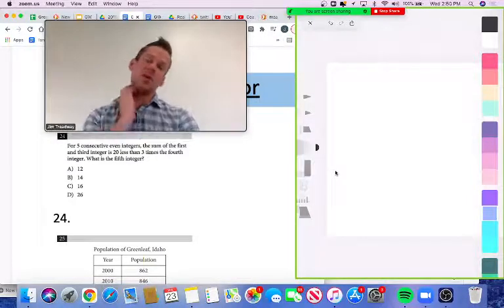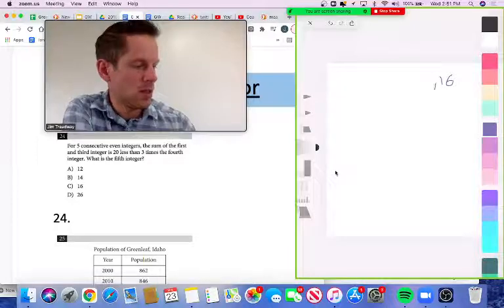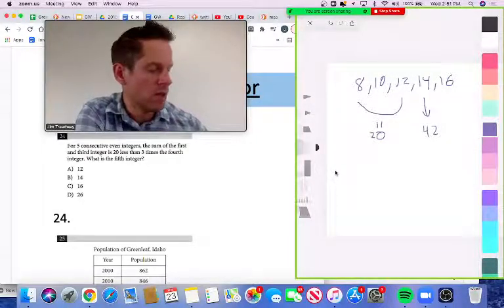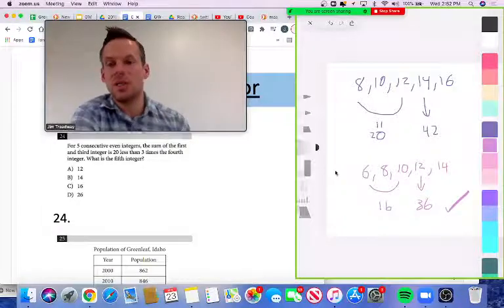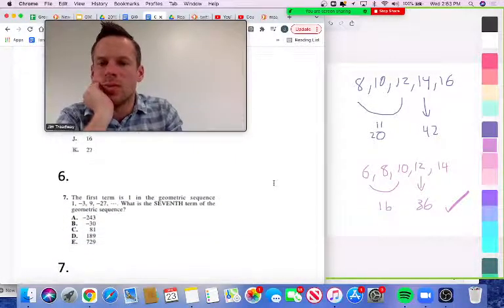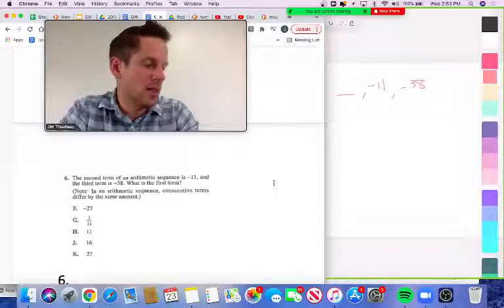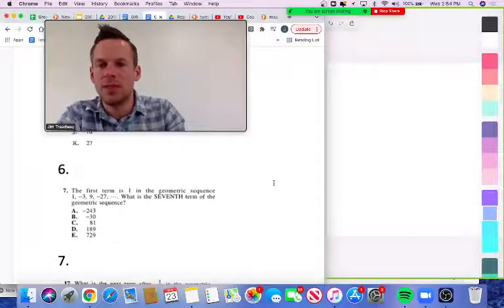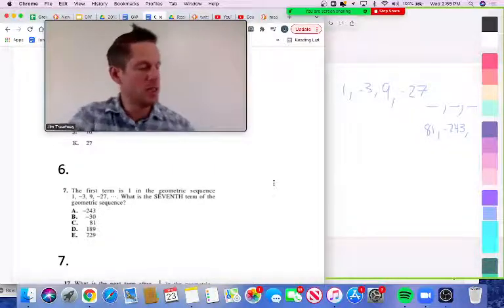Growth Wise - The BEST SAT-ACT Course - ACT Math ONLY - Arithmetic Geometric Sequences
[👇 Arithmetic Geometric Sequences Explanation below 👇 ]

An arithmetic sequence is when the same number is added/subtracted to each successive term in the sequence:  2, 4, 6, 8, 10... in this sequence, 2 is added to each term in the sequence.

A geometric sequence is when the same number is multiplied/divided by each term in the sequence:  2, 4, 8, 16, 32, 64, 128... in this sequence, 2 is multiplied by each term in the sequence.

You often just have to write out several of these terms in a row on these questions and then the answer becomes clear.